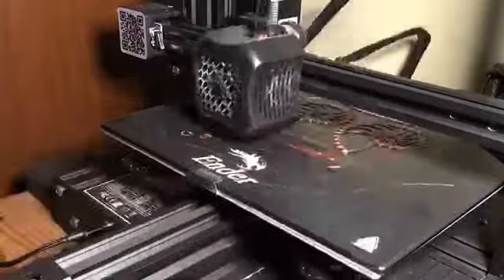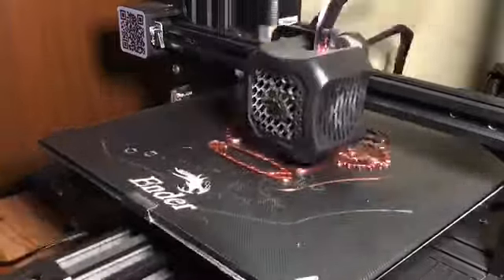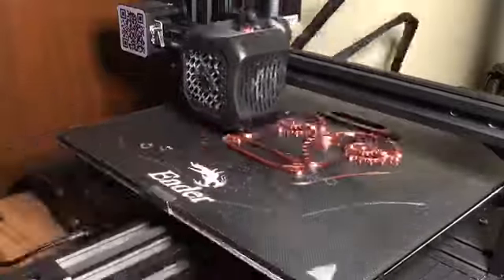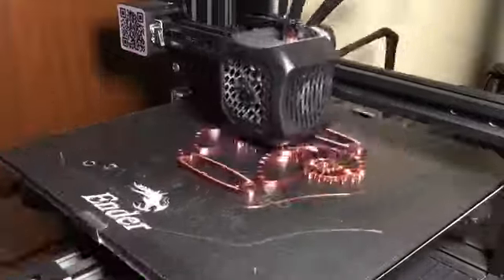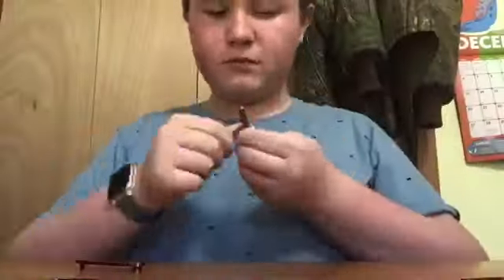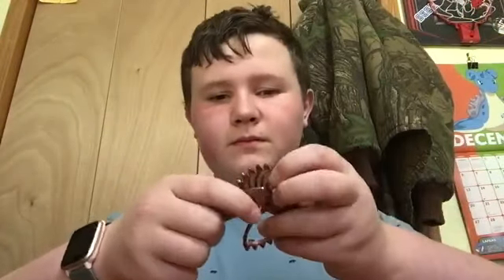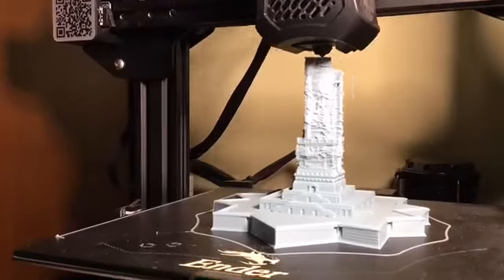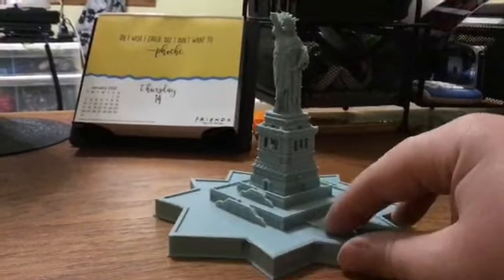3-D Printing with 7th grader Hunter G